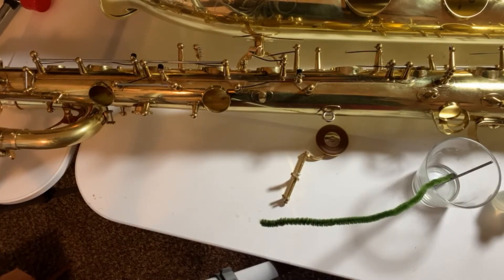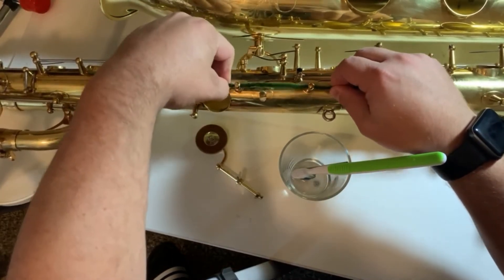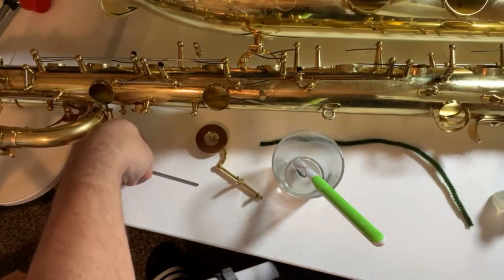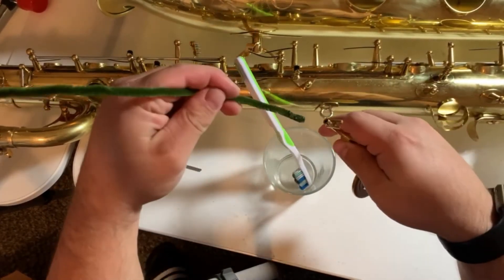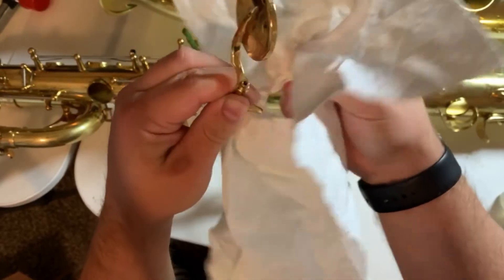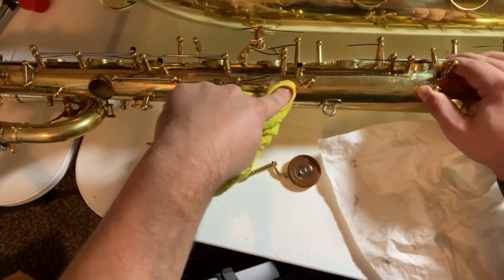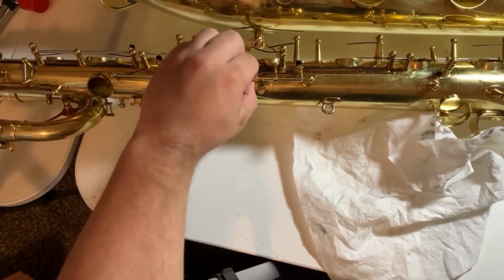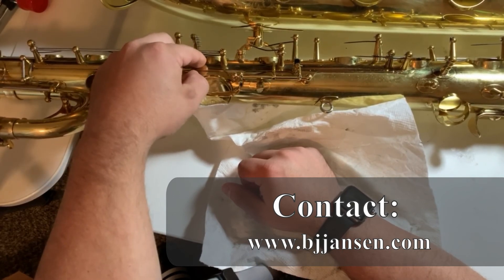How To Clean Saxophone Keys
Brief intro on some methods to clean Saxophone Keys.